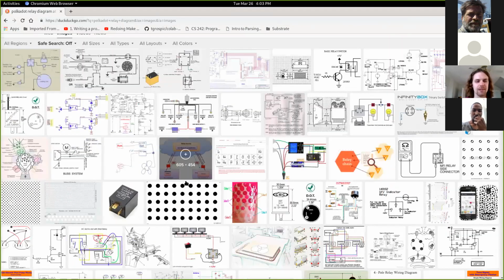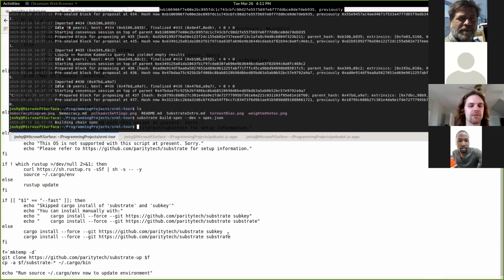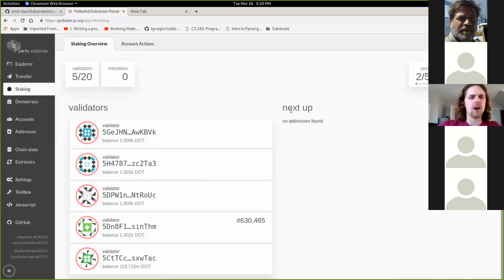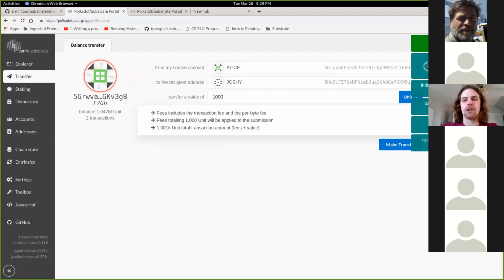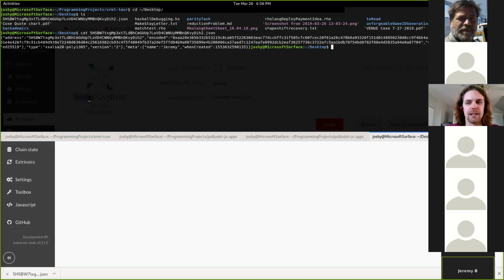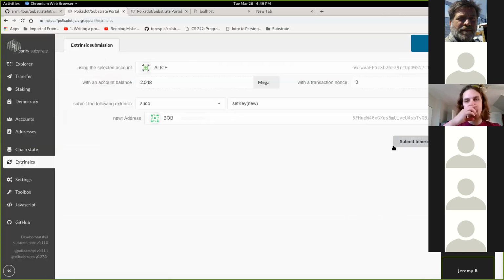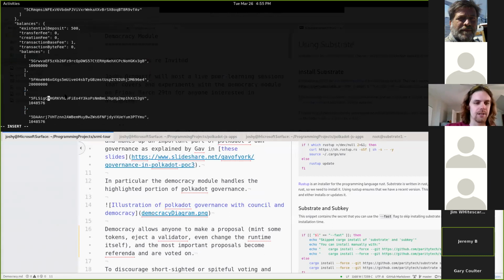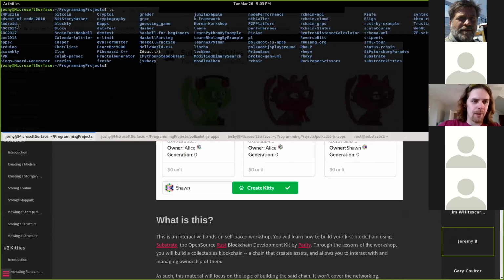2019-03-26 substrate concepts